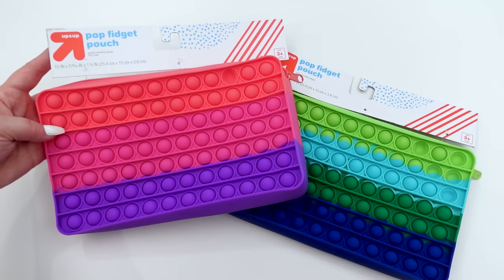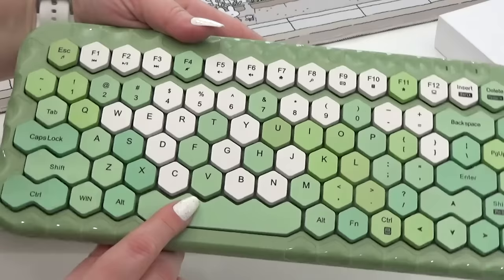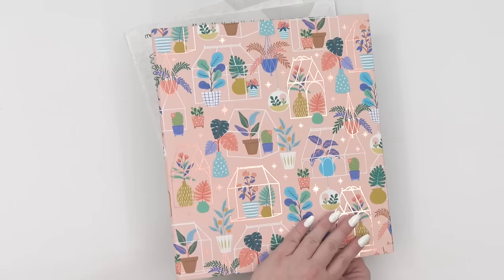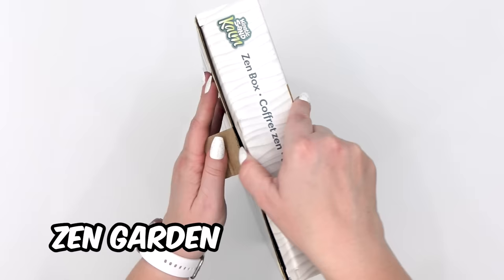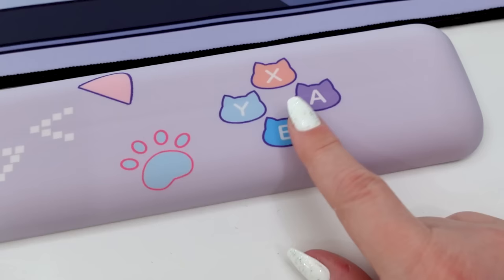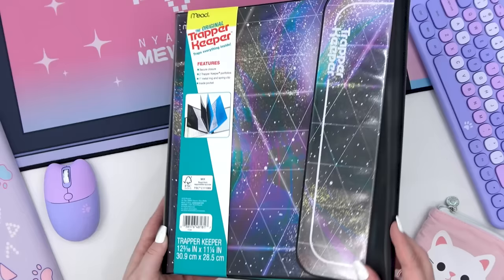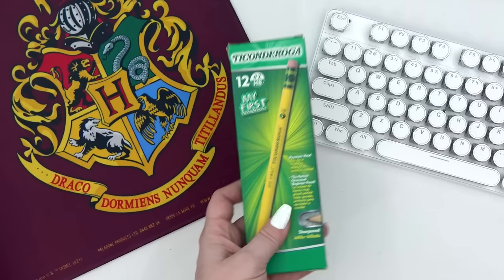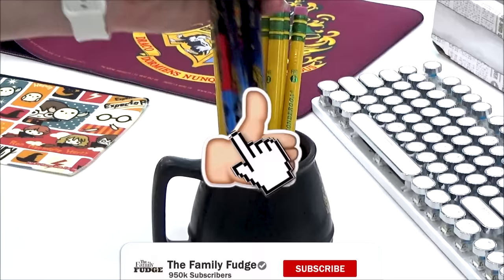Back to School Supplies Shopping *HUGE* Stationery Haul & GIVEAWAY 2022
In this video I'm sharing  all of the school supplies, stationery and the fun extras that I picked up for my 4 kiddos to go back to school this year.

Amazon list

Dip/sauce container

Mailing address:

8297 ChampionsGate Blvd suite 302